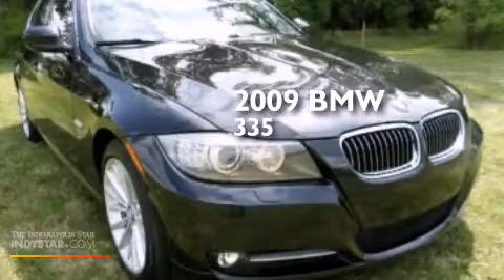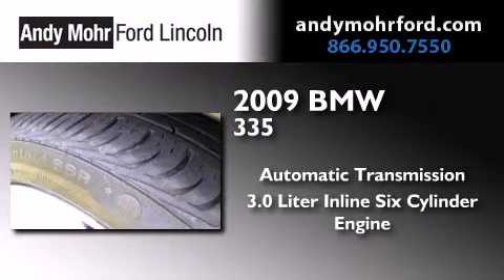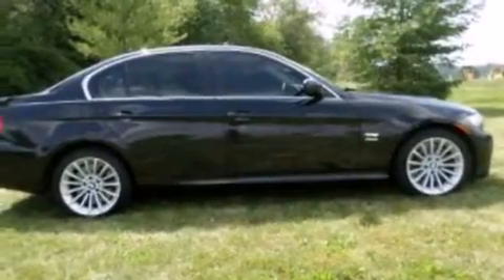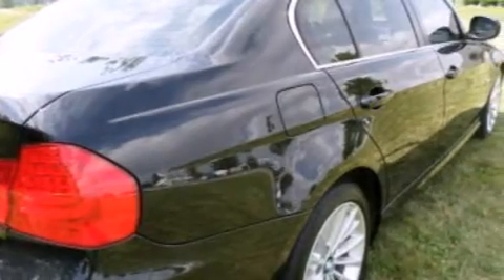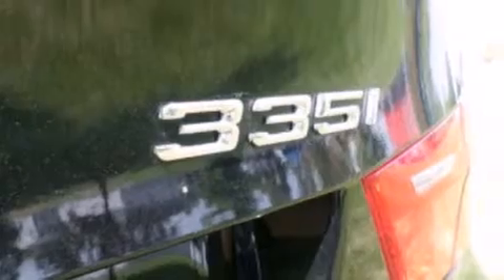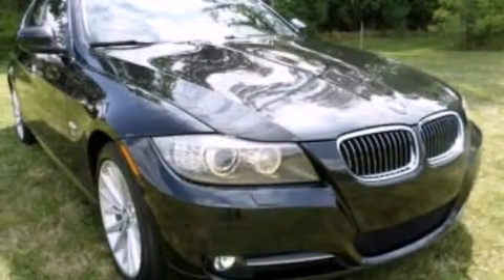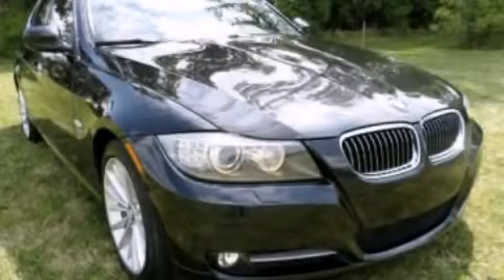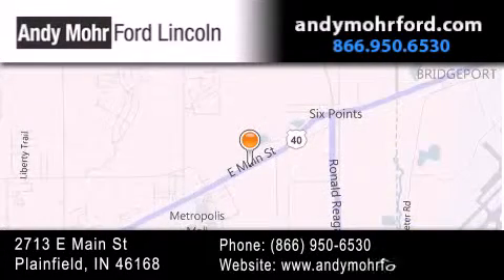2009 BMW 335 Indianapolis IN 46168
We've been honored to serve the Plainfield IN area , we promise that your experience at our dealership will exceed your expectations ! Year : 2009 Make : BMW Model : 335 Engine : 3.0L I6 24V GDI DOHC Twin Turbo Trans . : Automatic Exterior : Jet Black Miles : 89,342 Interior : Saddle Brown Stock : T18188A2 Andy Mohr Ford Lincoln 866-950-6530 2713 E. Main Street Plainfield , IN 46168